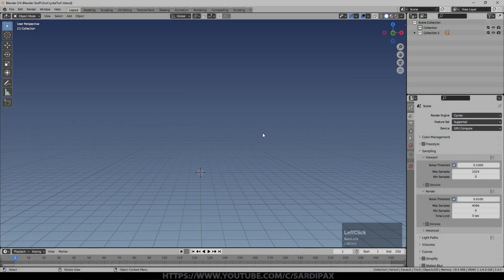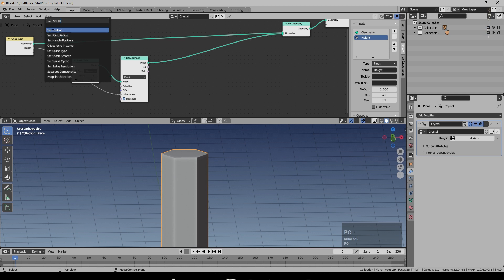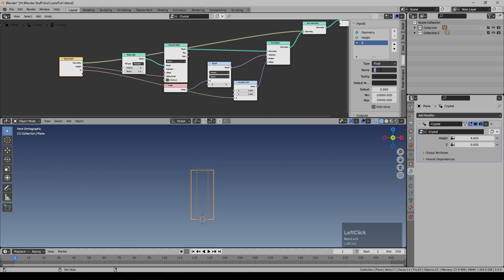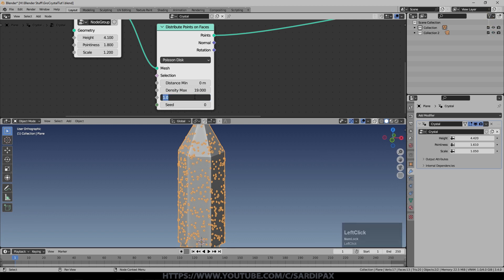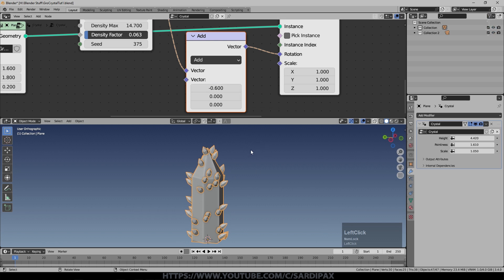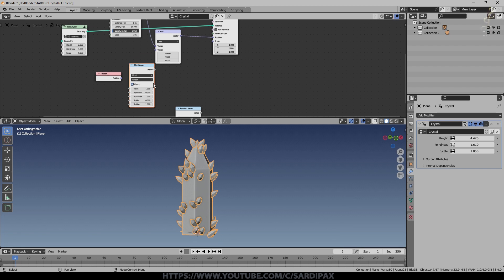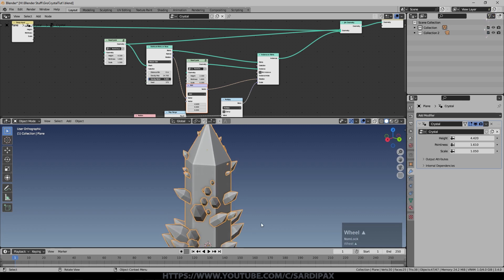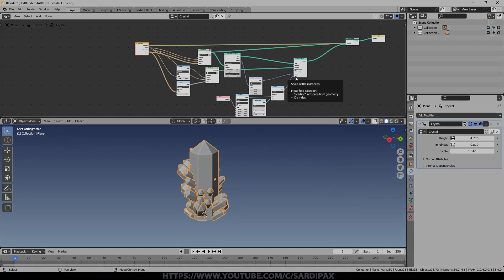Make Geonode Crystals in Blender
This tutorial can be viewed on its own, or in conjunction with my Animated Crystal tutorial and demonstrates a method to create a Geonode based Crystal in Blender.